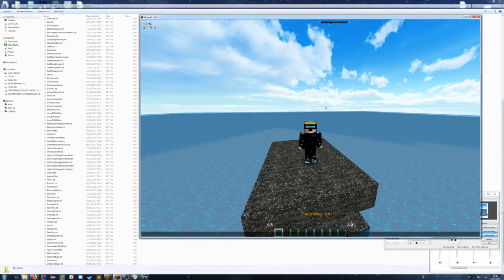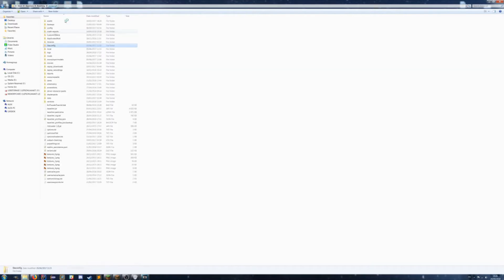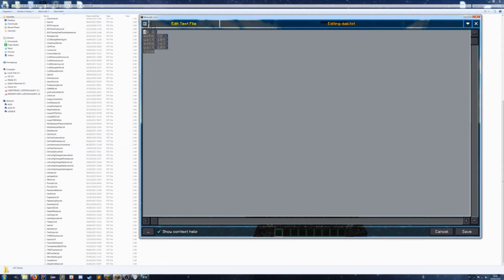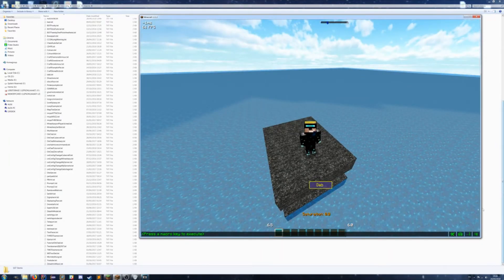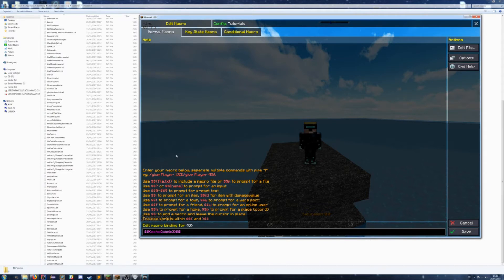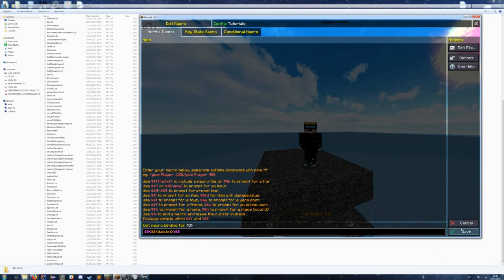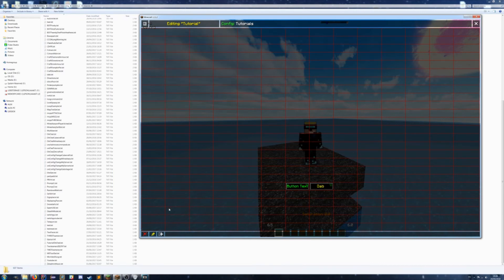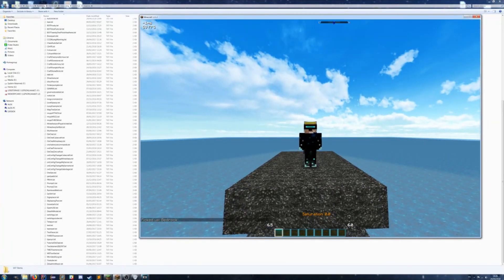Macro Mod - How to Install Scripts...